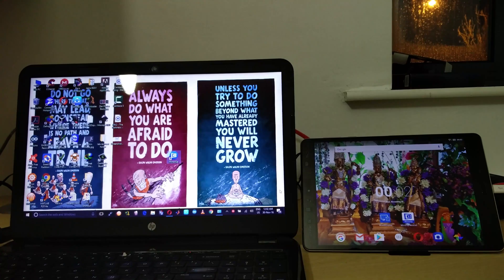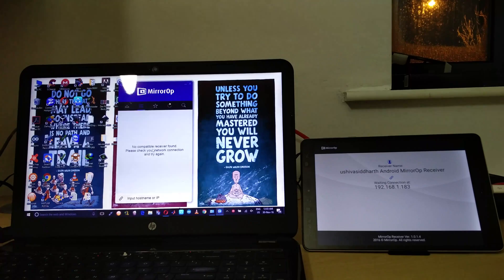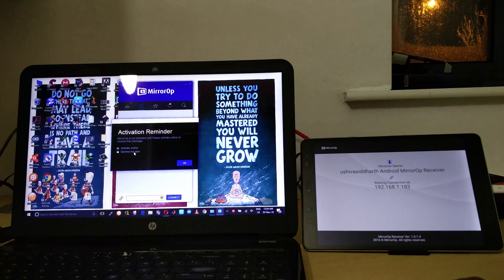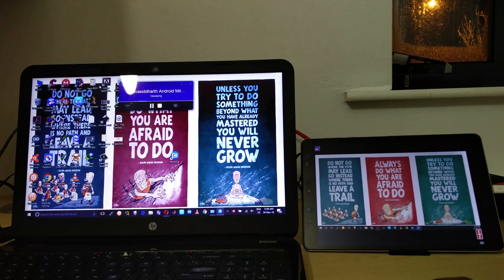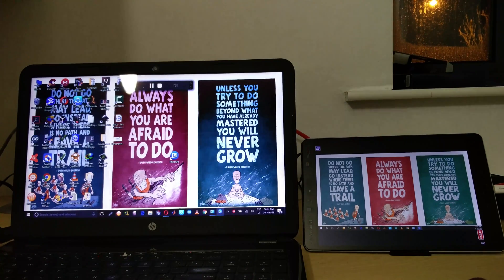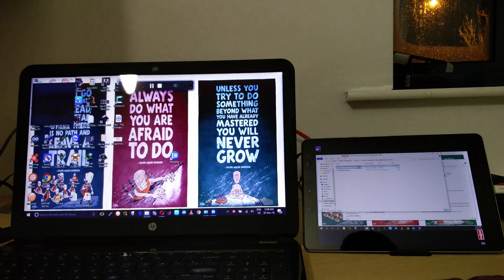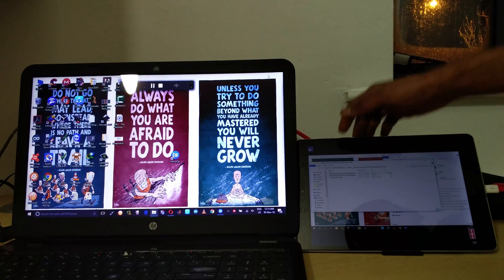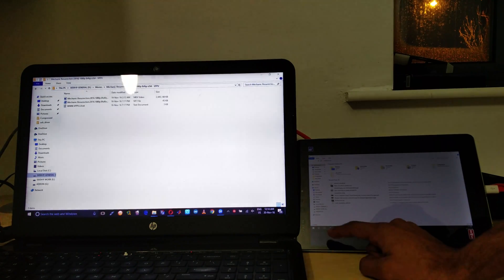Use Android Tablet As A Secondary Screen For PC or Laptop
A video on how you can use your tablet as a secondary screen for your PC or laptop and also mirror PC screen to tablet.